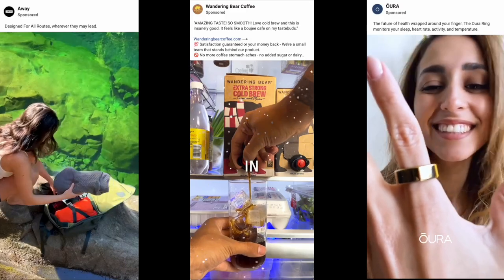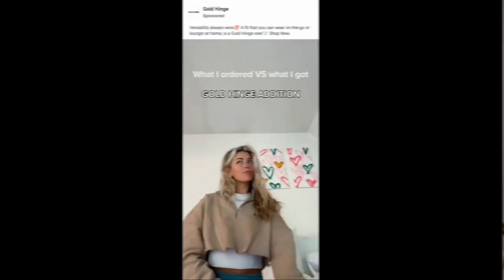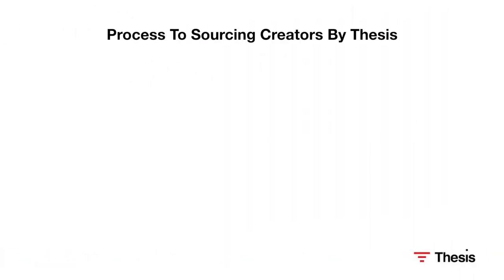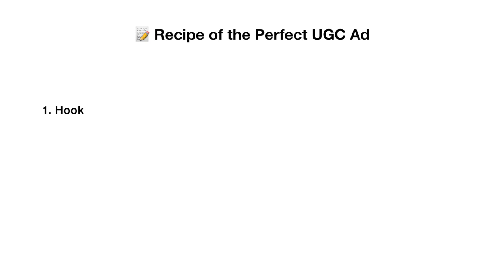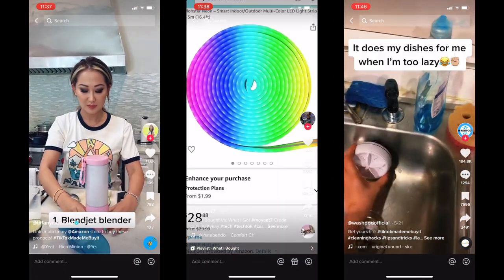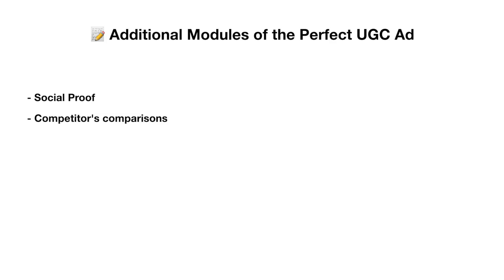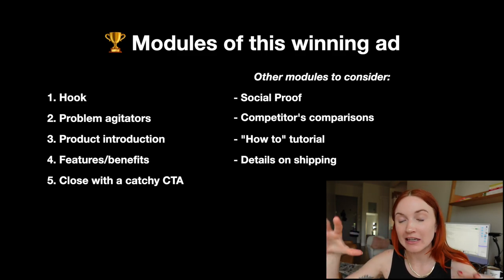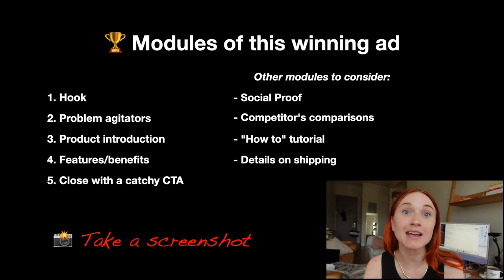The Recipe for the Perfect UGC Ad (Facebook Ads & TikTok Ads)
📸 YOUTUBE & CREATIVE GEAR:

TubeBuddy - How I do keyword research for my channel Want to know how to shoot the perfect UGC ad? This video breaks down exactly how to script and shoot the perfect UGC ad for TikTok Ads and Facebook Ads.